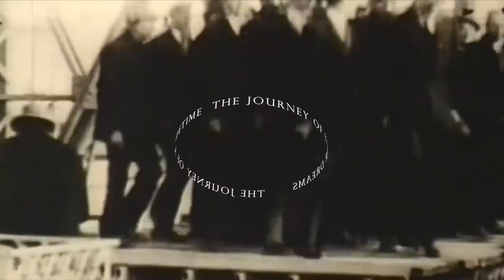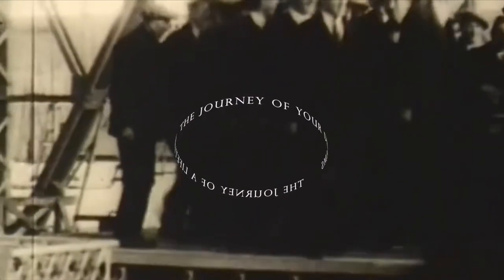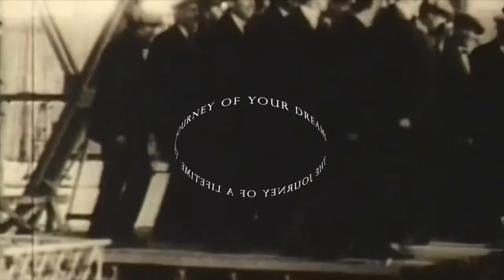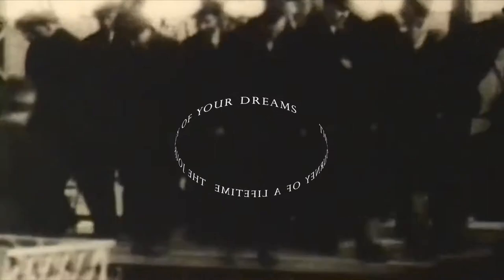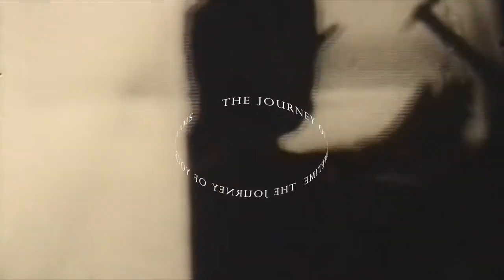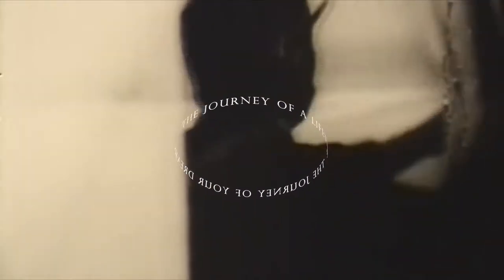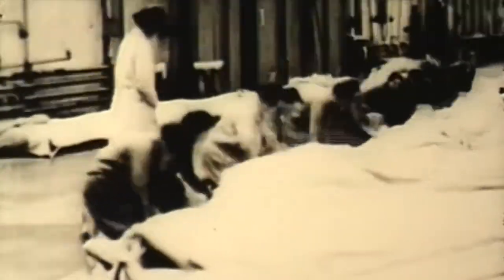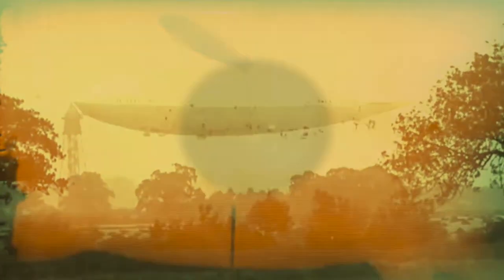Airship Dreams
Part of a multimedia art project created by Bedford Creative Arts, for which I composed the music, designed the sound & edited the existing audio